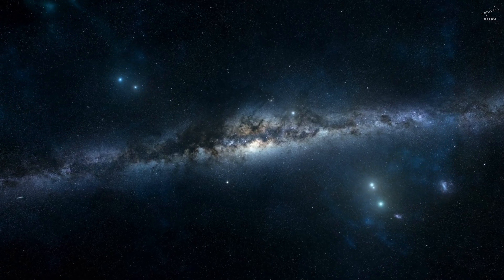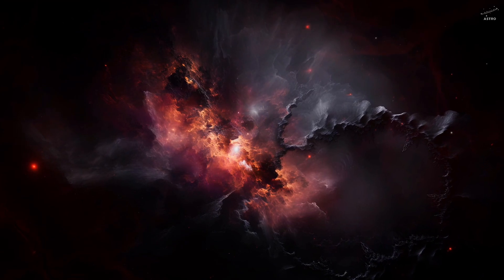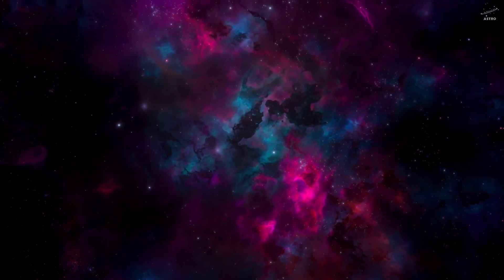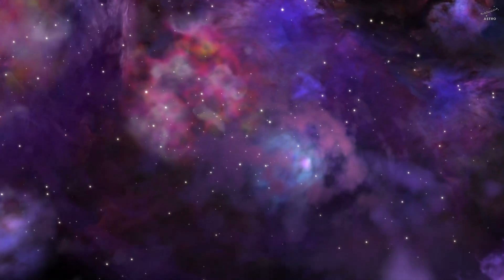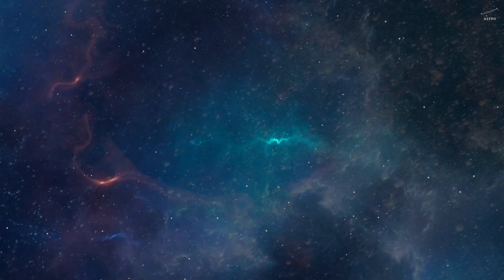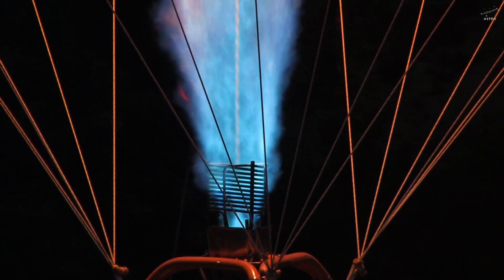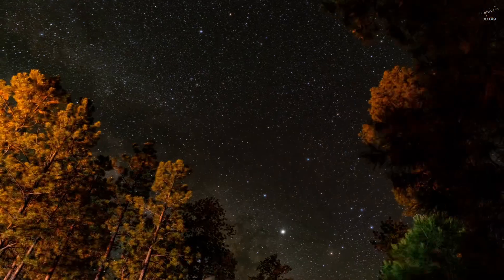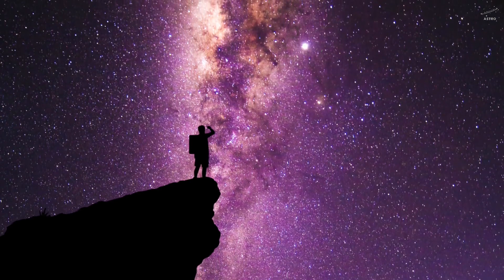What If the Universe Ends… and We Don’t Notice?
The universe is expanding… but not toward hope.
What if its final breath isn’t a scream… but a whisper fading into silence?

In this episode of Astro, we journey to the edge of time—where galaxies drift out of reach, light itself loses the race, and the cosmos cools into perfect stillness.
You’ll explore the haunting science of the Big Freeze…
Why space can’t stop expanding…
And how dark energy might be thinning reality into nothing.

But beyond the equations… lies a deeper question:
If the universe ends without a sound… will anyone be left to notice?

Let’s travel together—past light, past time—into a mystery where entropy meets eternity.

Because here… we don’t just explain the universe.
We listen to it.
⌛ Chapters:
00:00 Intro
01:33 A Silent Death
04:01 When Everything Goes Still
06:33 Big Freeze… or Something Stranger?
09:29 The Unsolvable Force: What Is Dark Energy?
12:13 Will the Universe Become Invisible?
14:30 Lifting the Cosmic Veil